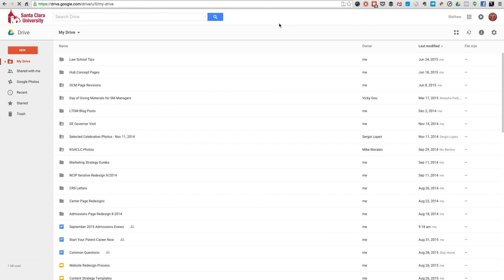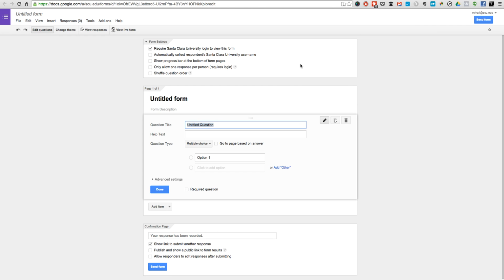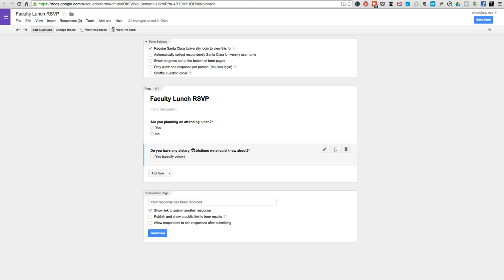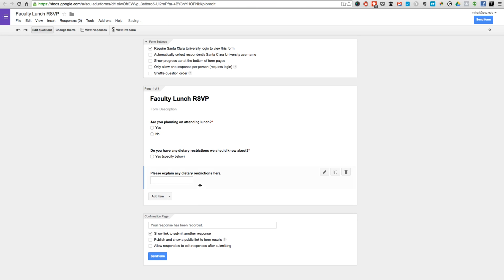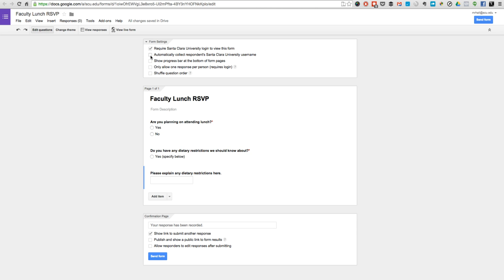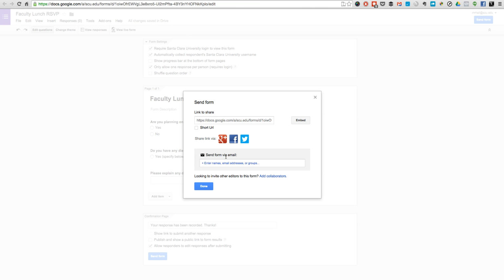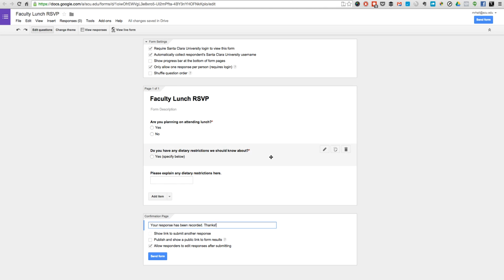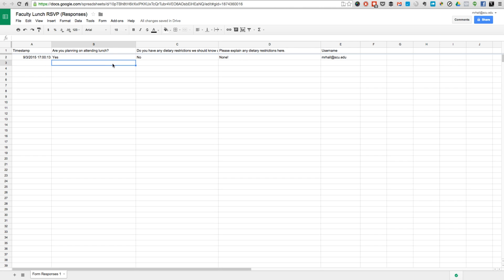Creating Simple RSVP Forms with Google Drive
Learn how to create a simple RSVP form you can email to staff, faculty and others.